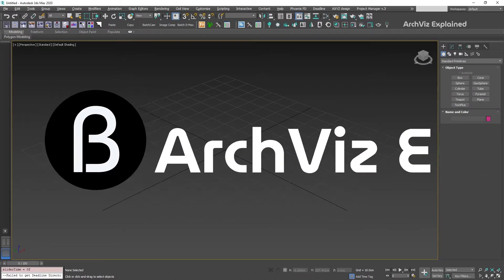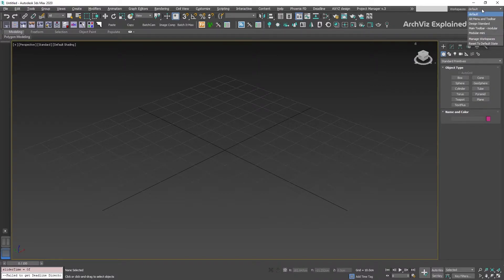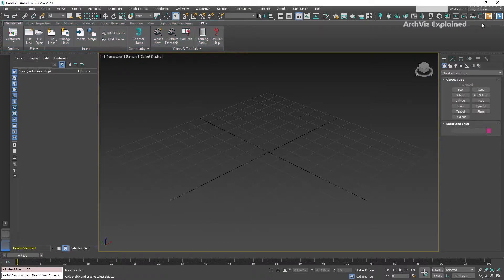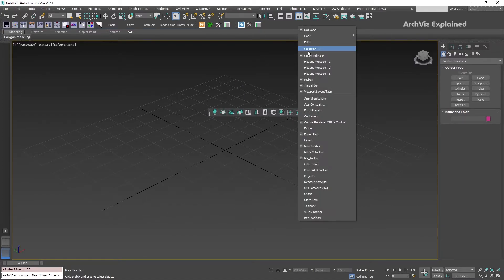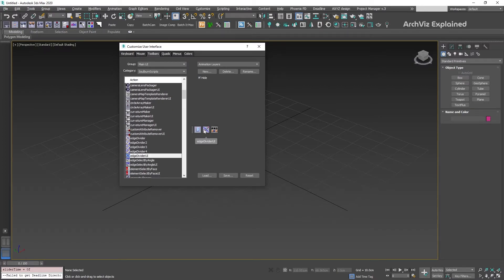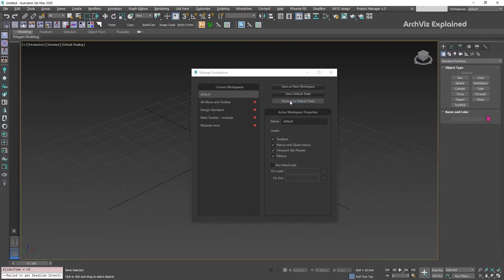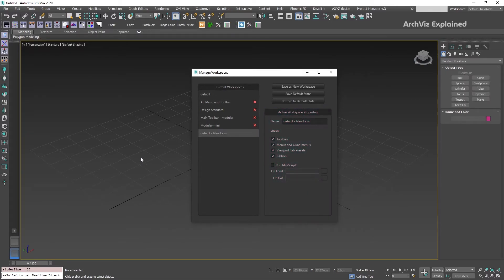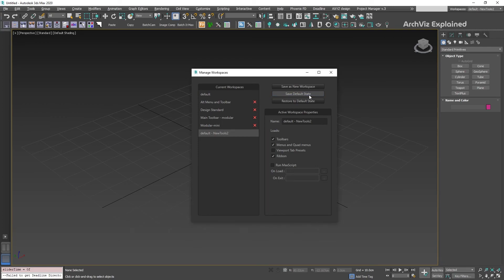Manage Workspaces in 3dsmax to create different user interfaces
Learn how to manage the User interface in 3dsMax using the manage workspaces option
SKIP AHEAD ⏩
00:00 Intro
00:23 Workspace Dropdown Menu & default workspaces
01:09 What is a Workspace Default State?
01:30 how to Reset to Default State?
01:41 Manage Workspaces - Save Default state
02:27 Manage Workspaces - Save as New Workspace

Part 1 (Soulburn Script lister, Pivot Placer, Object attacher, Object detacher, layer cleaner, and name manager )
Part 2 ( object dropper, object replacer, circle array)
Part 3 (selector randomizer, and transform randomizer)